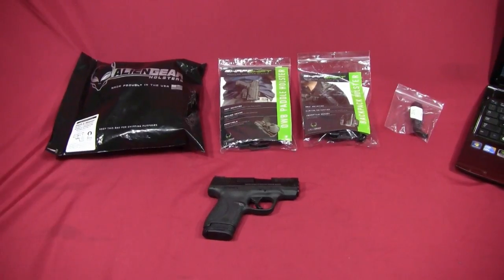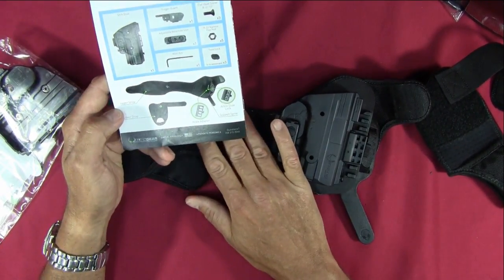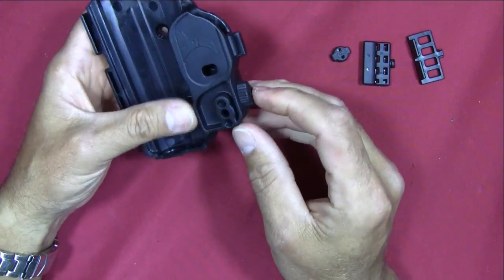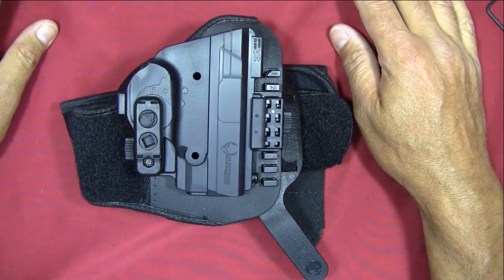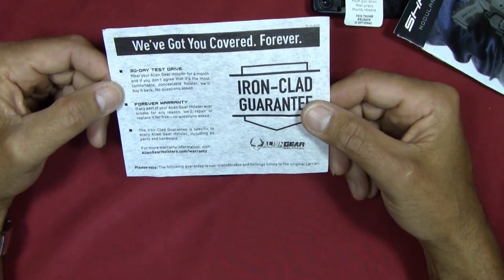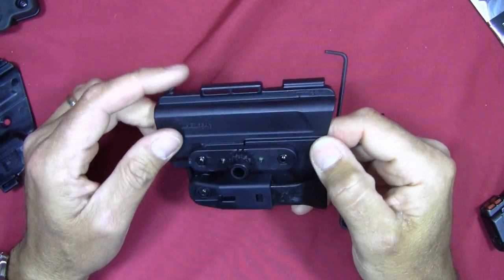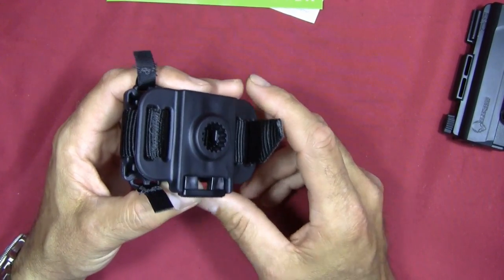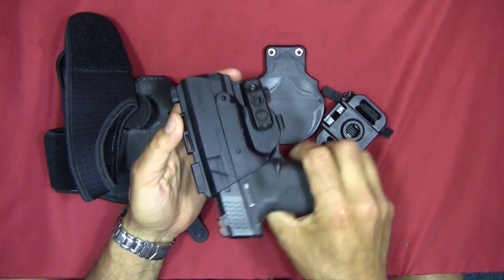Alien Gear Holsters Review: Ankle, OWB & Backpack Carry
In this review I take a close look at Alien Gear Holsters' ShapeShift modular holster system for ankle, outside the waste band (OWB) and backpack carry.  You can see my full webpage review by going to this

You should also checkout Alien Gear's video on the ankle holster system.  It is very informative and descriptive of this product and does a nice job giving the details.